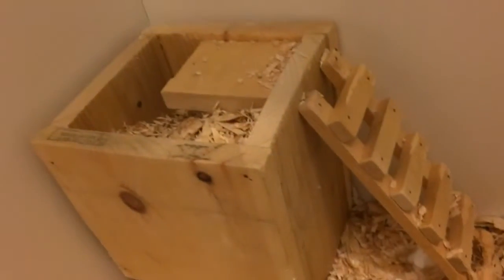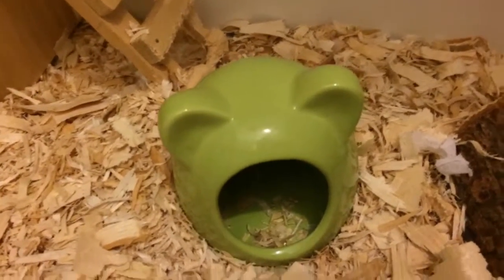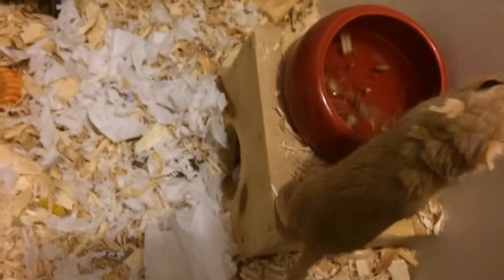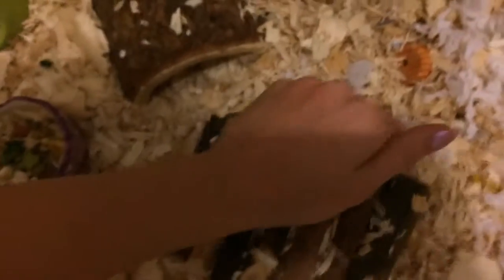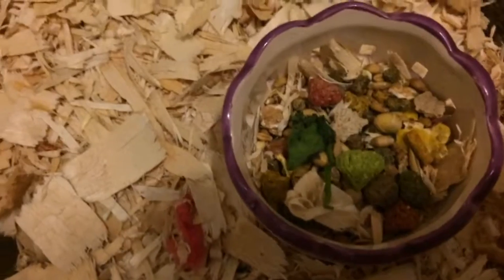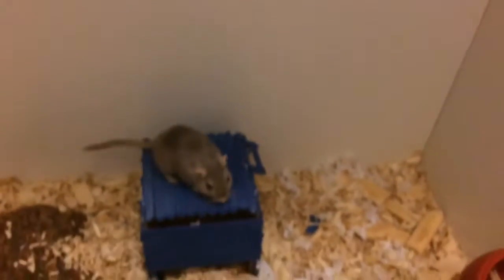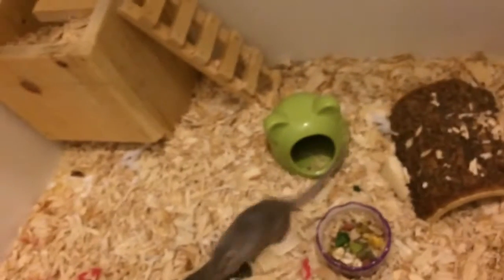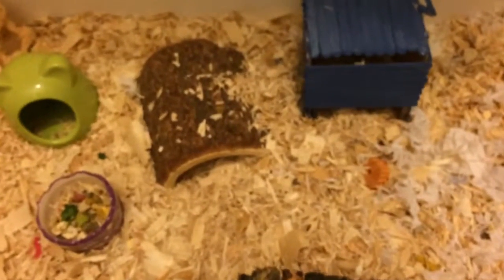October 2016 Cage Tour: Colourful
Octobers cage tour: COLOURFUL! ❤️💛💚💙💜!
Cage: 40in x 20in = 800square in